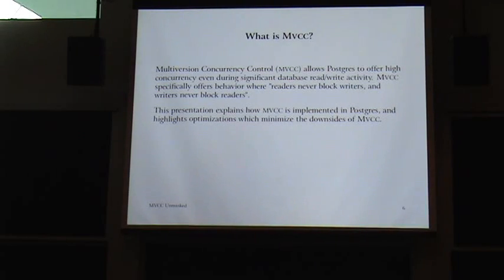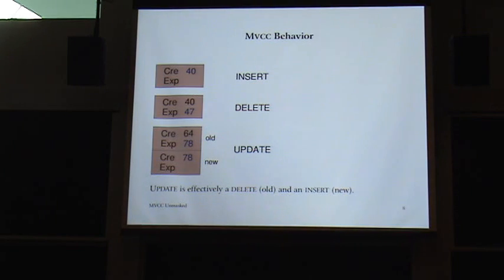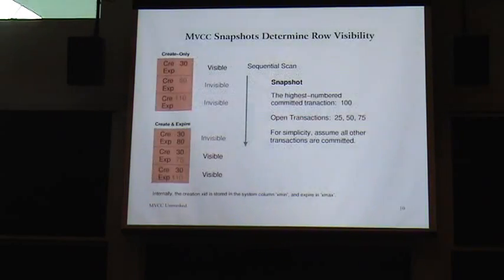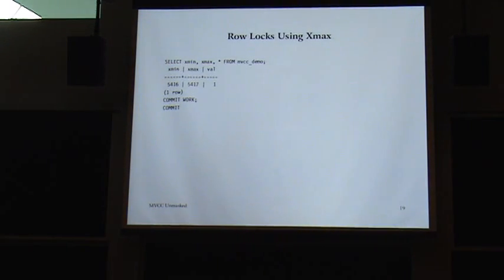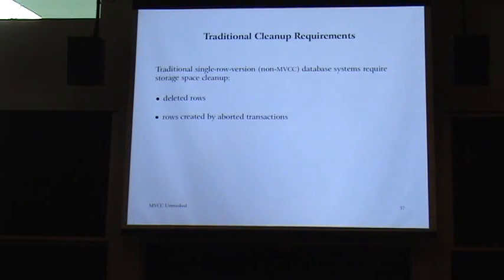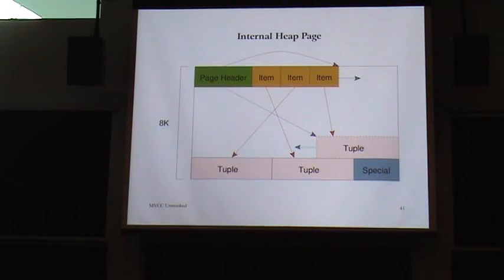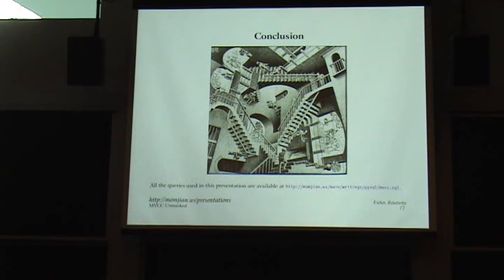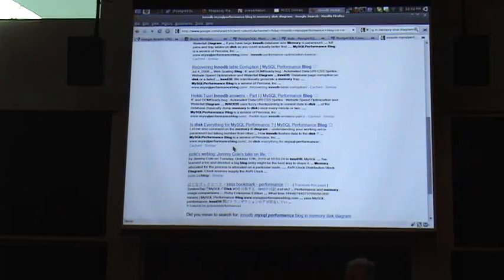MVCC Unmasked: Implementation and Issues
A discussion of multi-version concurrency control in Postgres (Bruce Momjian, EnterpriseDB), Cassandra (Jake Luciani, Riptano), MySQL/InnoDB (Rob Wultsch, GoDaddy) and CouchDB (Josh Berkus, PostgreSQL Experts)